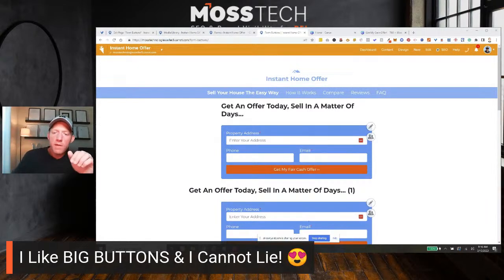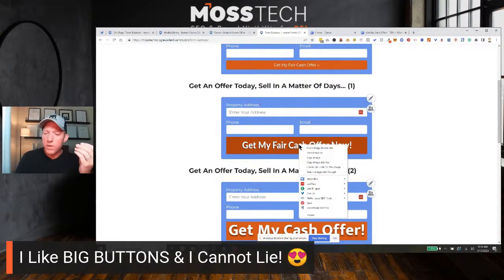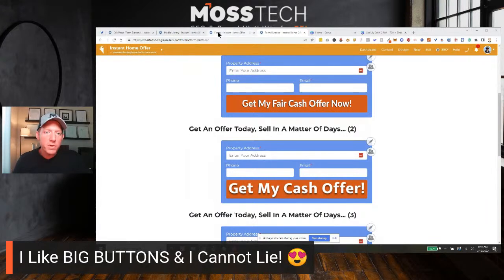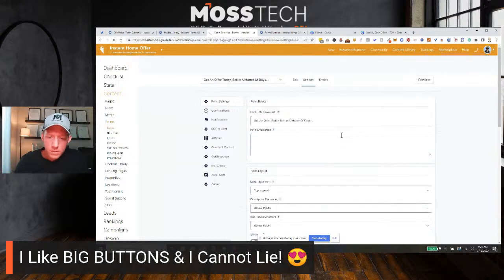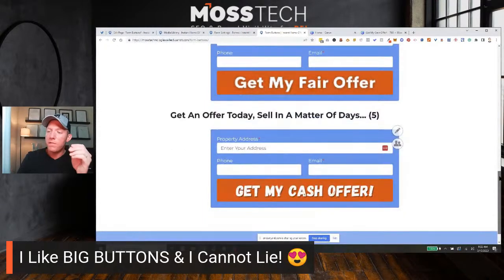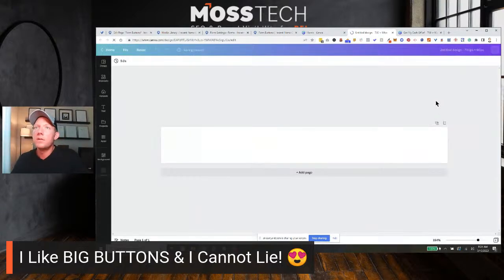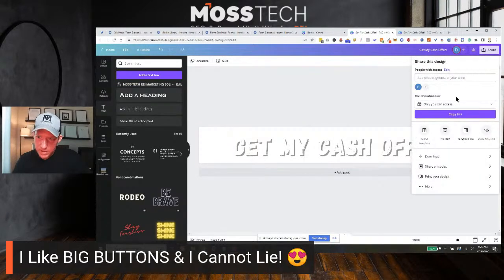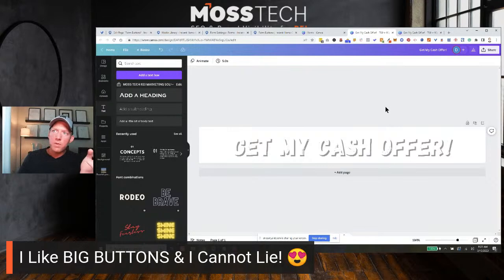I Like BIG BUTTONS & I Cannot Lie!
I Like BIG BUTTONS & I Cannot Lie! Here's how to make your Carrot form buttons extra large & enticing 😍